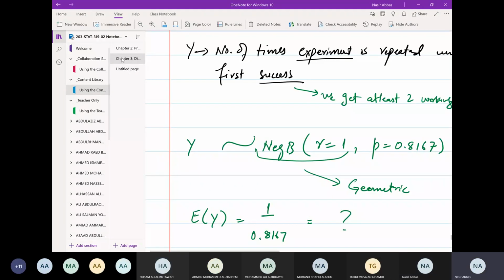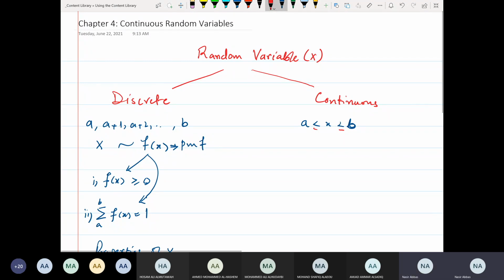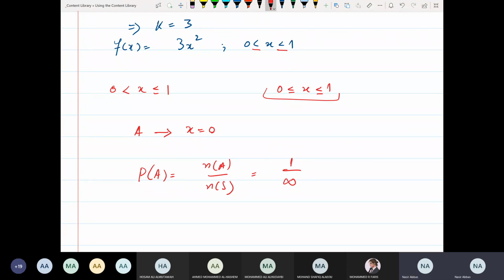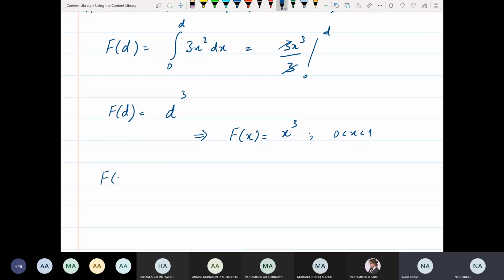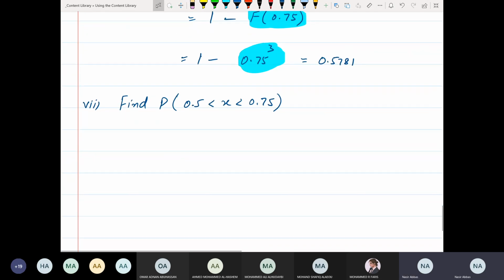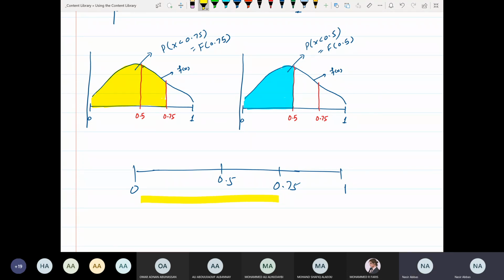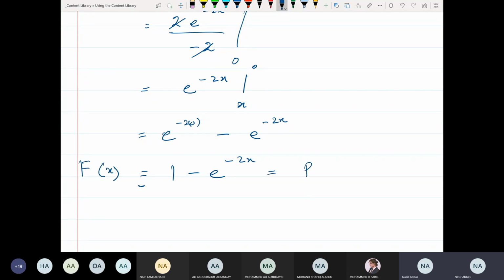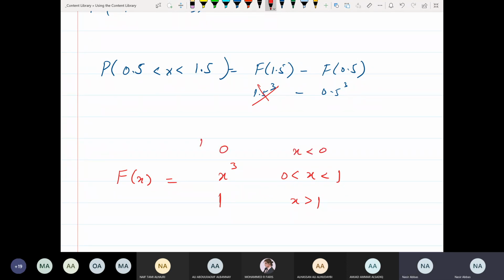Lecture 13 (6/22) - chapter 4